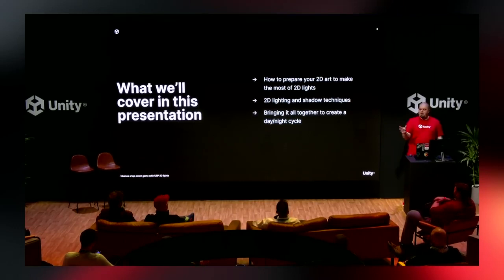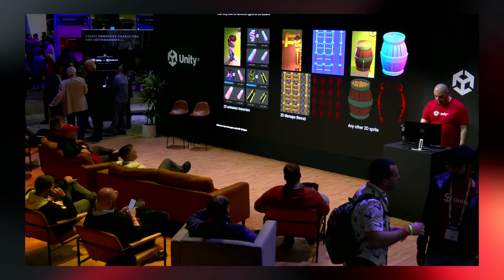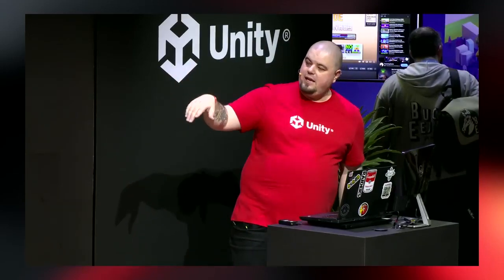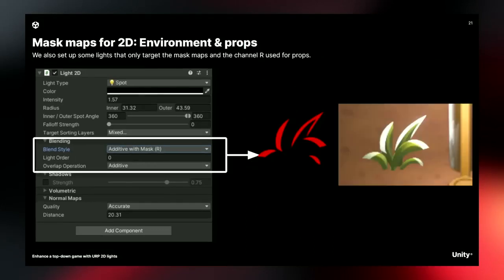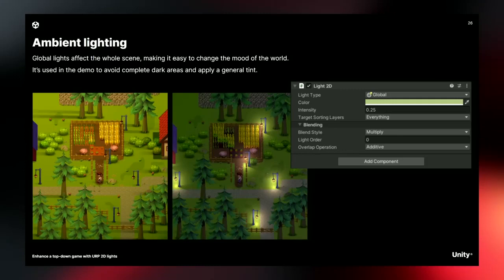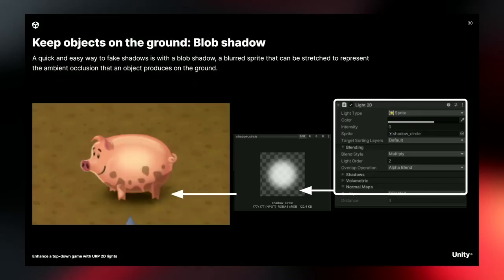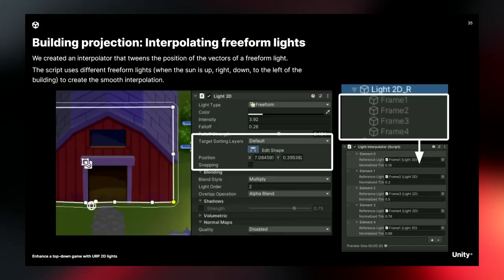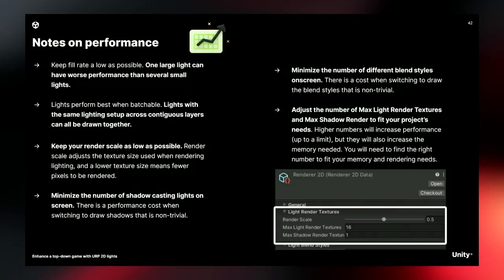Enhance a top down game with URP 2D lights Unity at GDC 2023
2D top-down games can be beautiful, especially if you make the most out of Unity's new features with dynamic lighting, animation, or effects. This session walks you through the new upcoming 2D sample game, designed to help you show examples of high-end 2D art and tech coming together. This talk, in particular, offers a quick overview of some 2D lights and shadows techniques used in the sample.